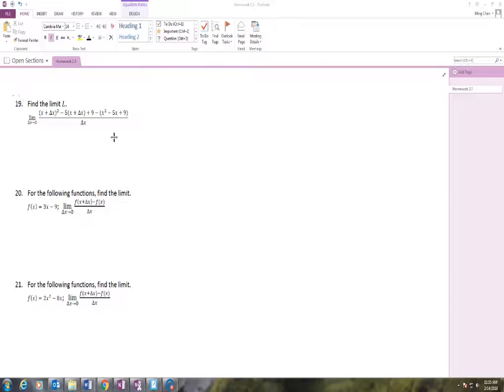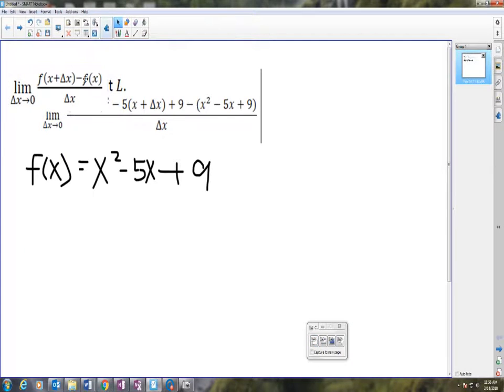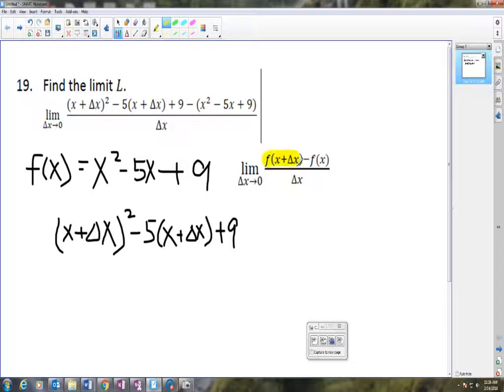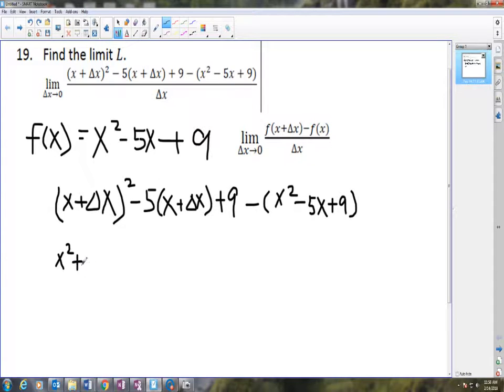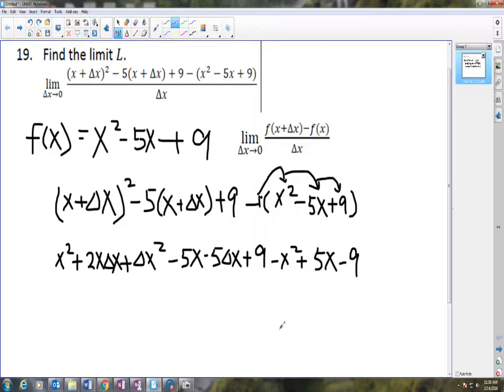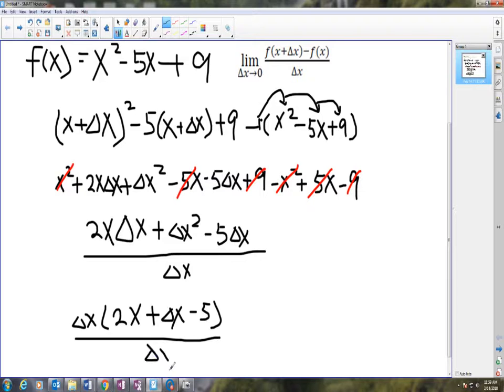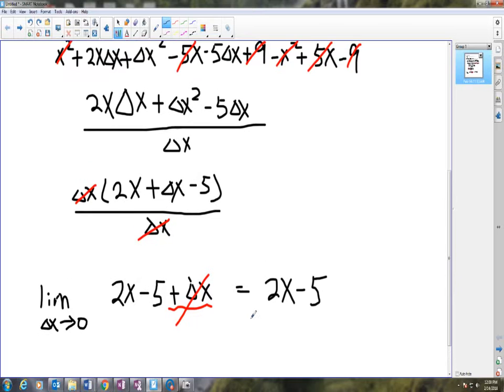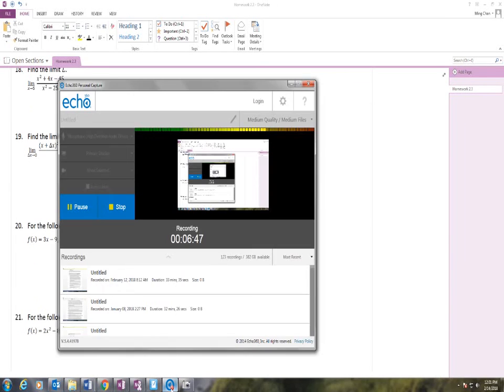140 Homework 2.3_19